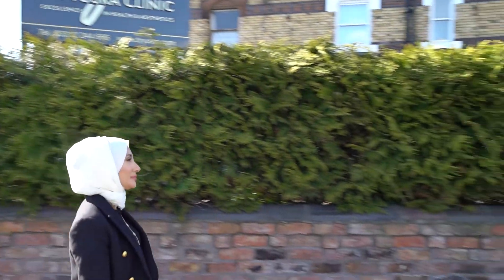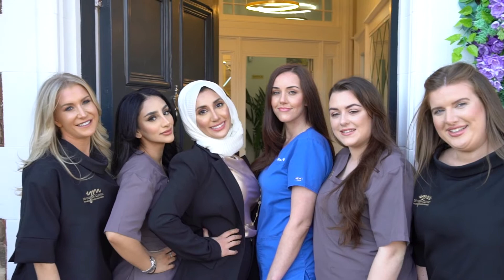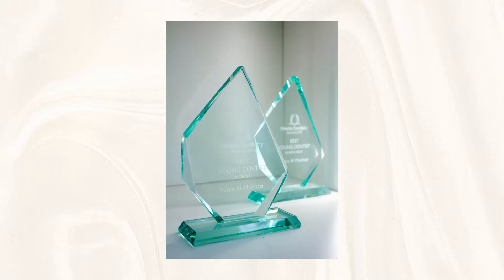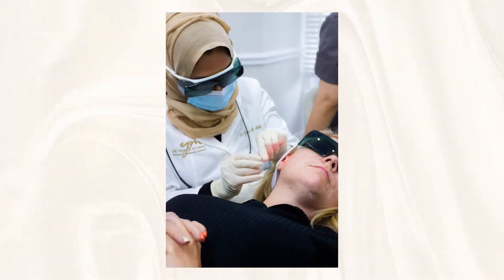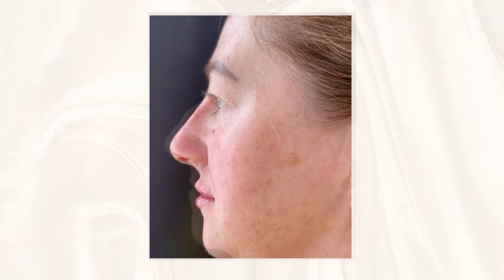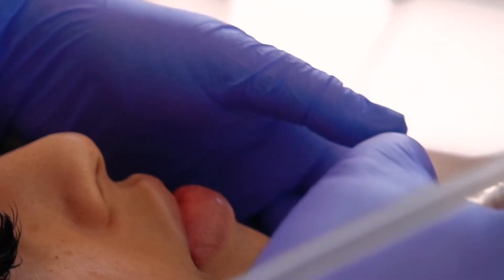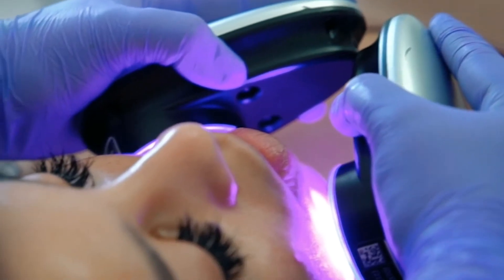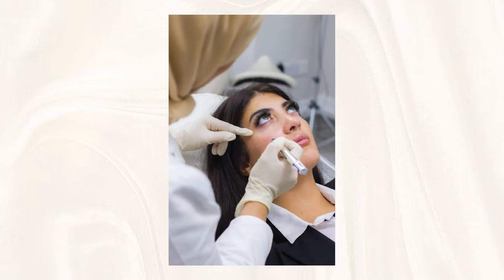Our Clinic Story